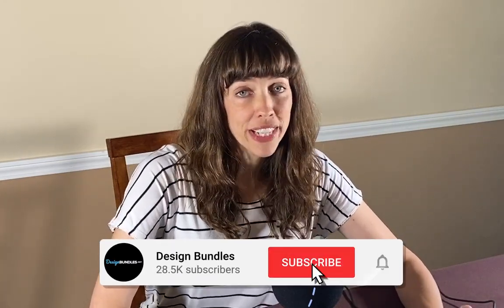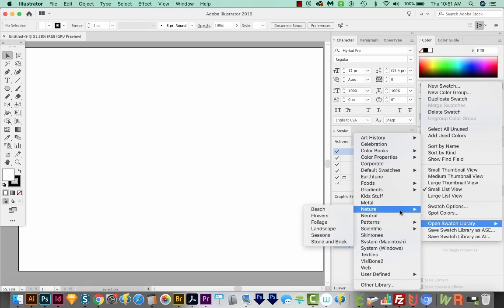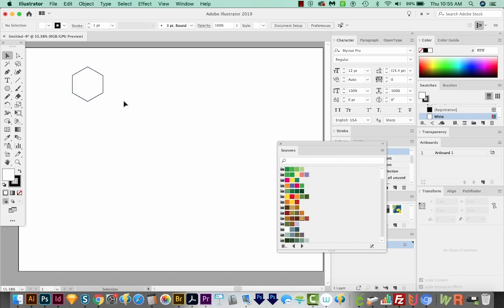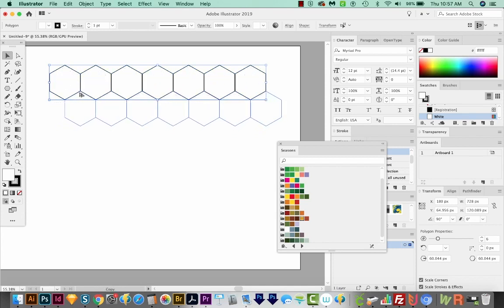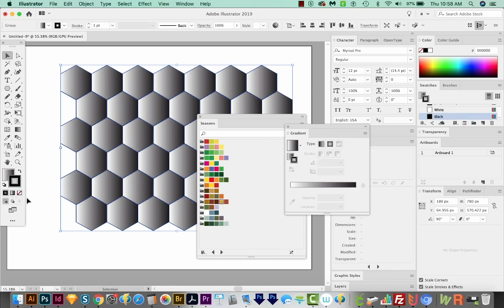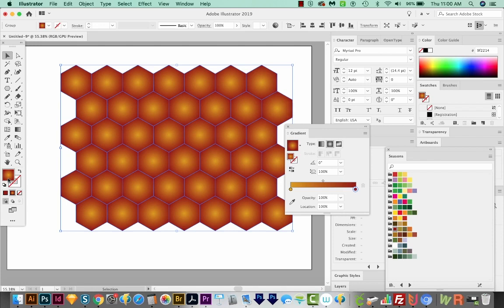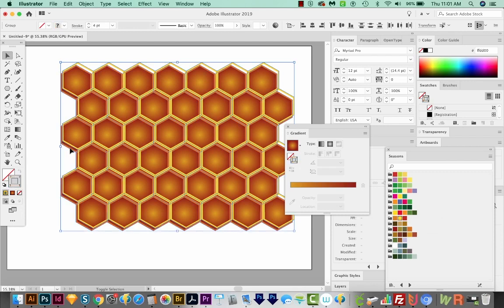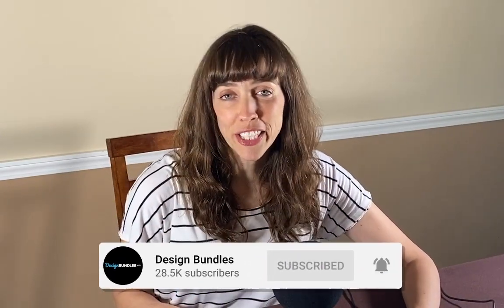How to Make a Honeycomb Texture in Adobe Illustrator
Are you looking to add some buzz to your designs? In this tutorial we show you how to use Adobe Illustrator to make your very own honeycomb texture for a fantastic addition to any bee inspired crafting projects. More info below 👇